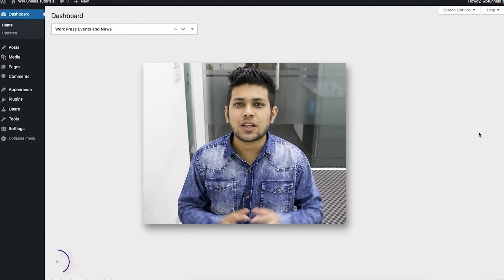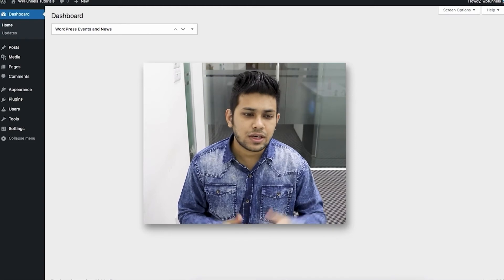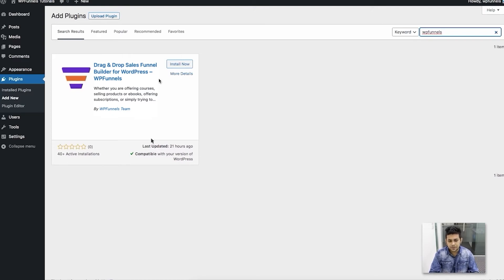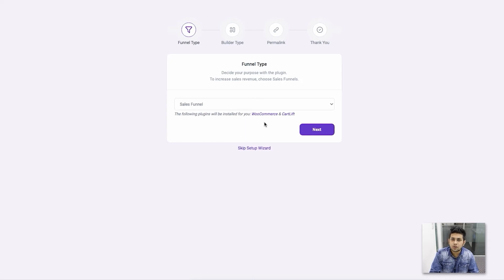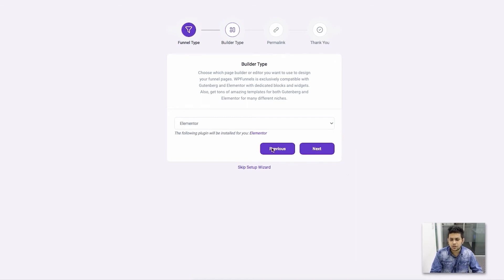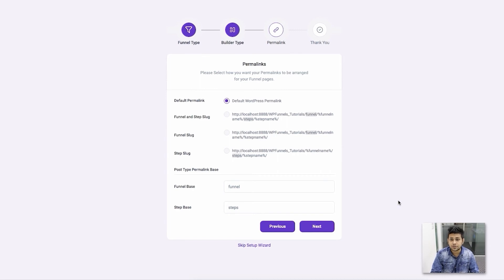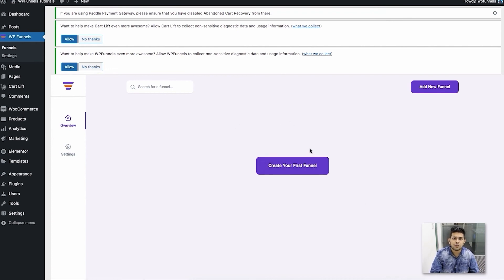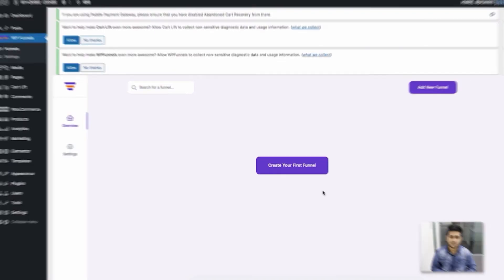How To Install And Activate WPFunnels - Drag And Drop Sales Funnel Builder For WordPress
In this video, you will learn how you can install and activate WPFunnels on your WordPress site.

Whether you are offering courses, selling products or eBooks, offering subscriptions, or simply trying to generate more leads, WPFunnels will help you increase sales.

In fact, it is the only WordPress funnel builder where you can visually design your funnel flows on a drag-and-drop canvas – you have complete control over your funnel!

1. Design & Map Your Funnel On A Drag-and-drop canvas
2. Use A Pre-built Funnel Template
3. Configure Your Funnel Process In Minutes
4. Increase Sales Revenue Using Actionable Sales Funnels

WPFunnels comes with a user-friendly interface to help you create complete sales funnels easily, on your own, within minutes.

WPFunnels is created for entrepreneurs and marketers like yourself, to increase your online sales using sales funnels.